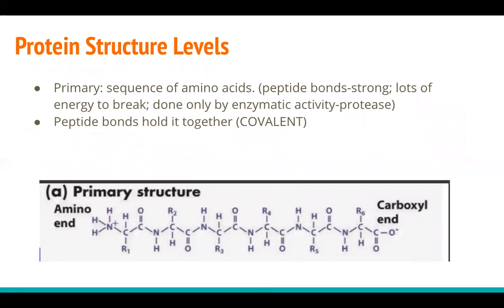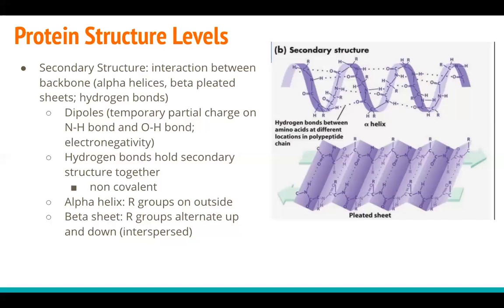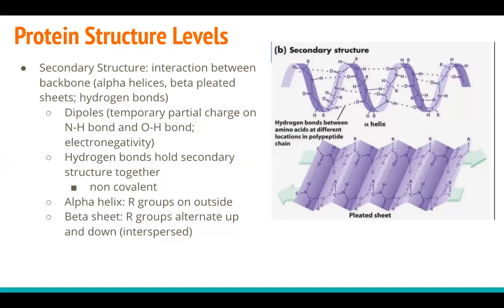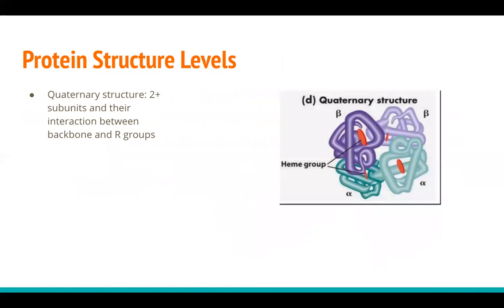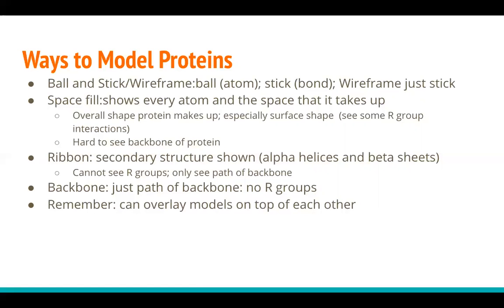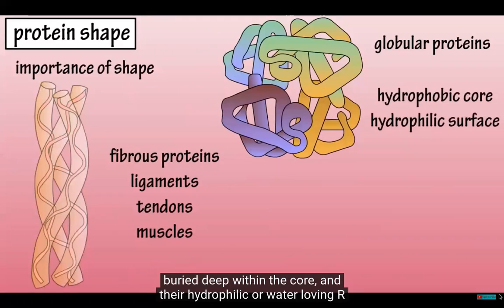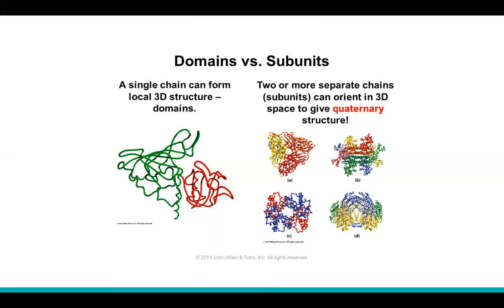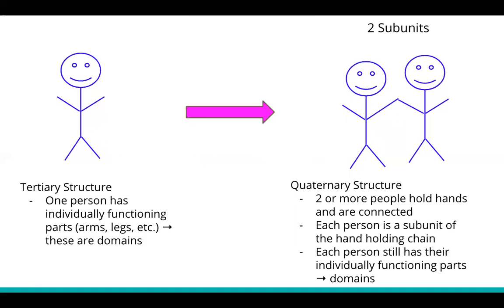02/03/21 week 1 review Bio 285 (review #2)